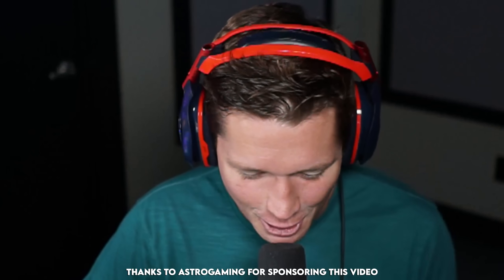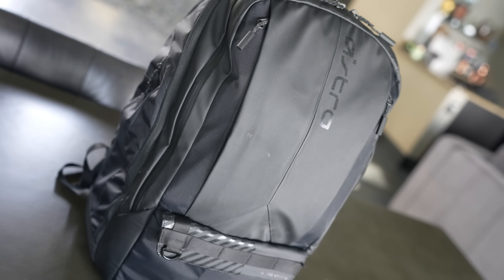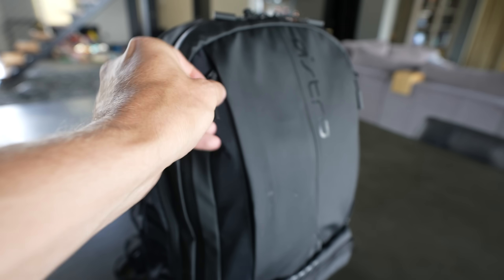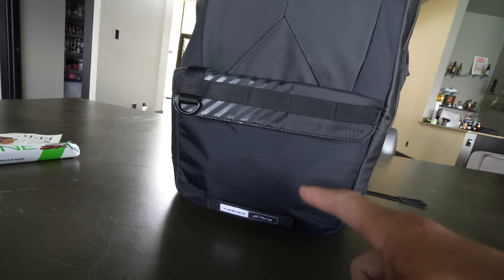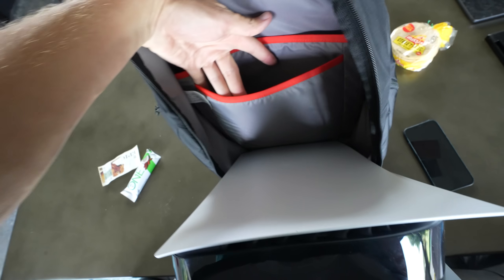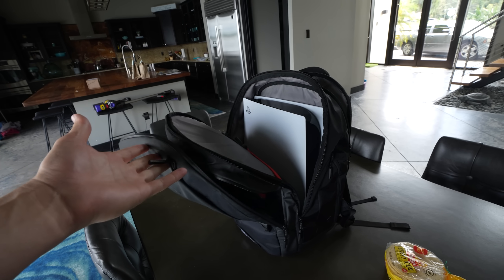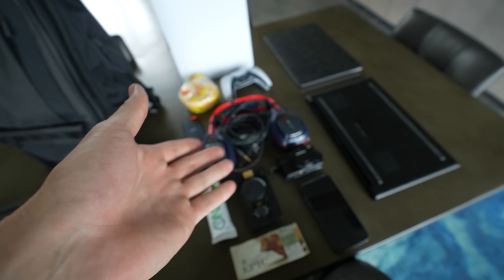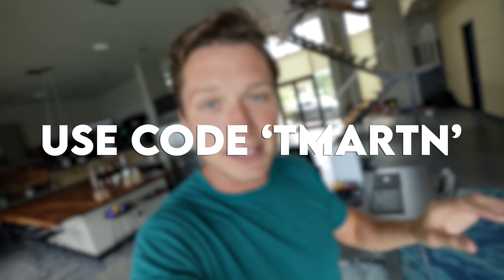well THIS video is a bit different...